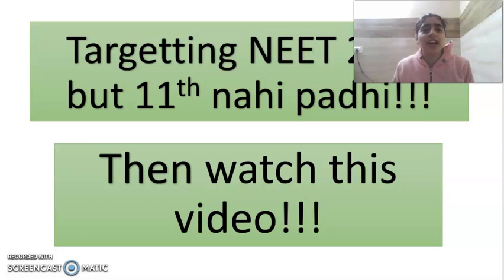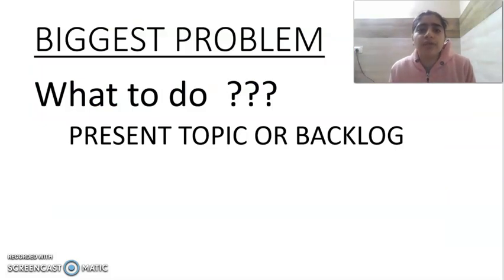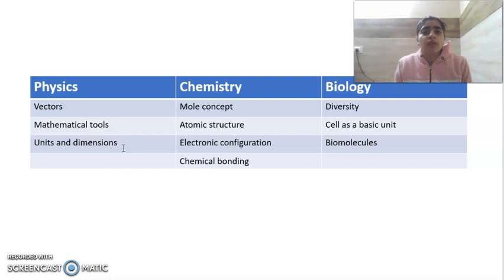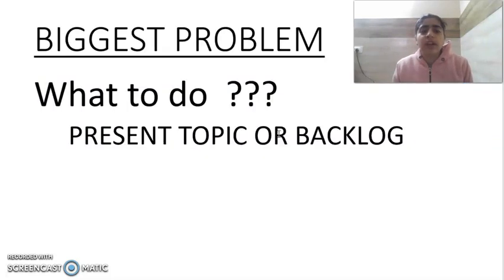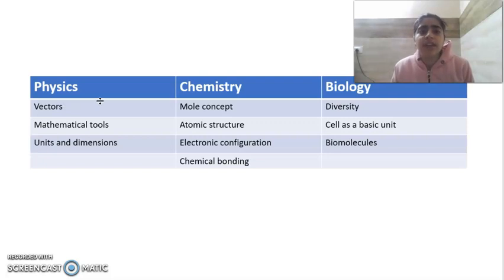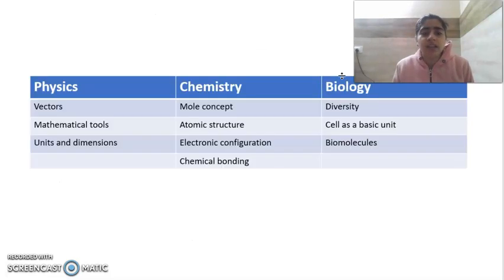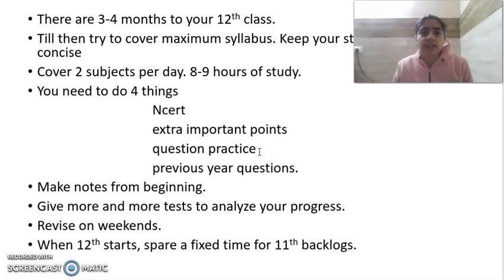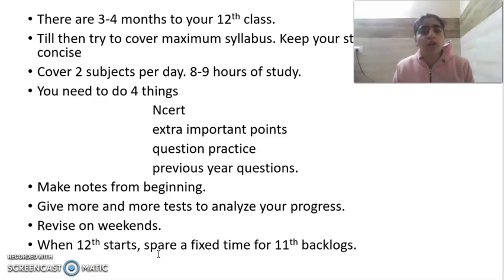Didn't study 11th Want to clear NEET 2023||Covering 11th backlogs||Study present topic and backlog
Hello friends
Do you feel that you have not studied 11th class properly and have many backlogs?
You are not alone. Realizing it is a big thing. so having realized it, lets start working on it.